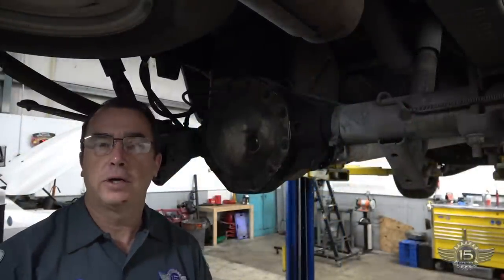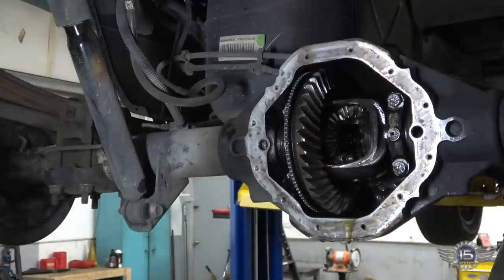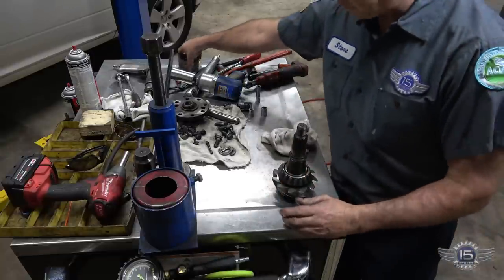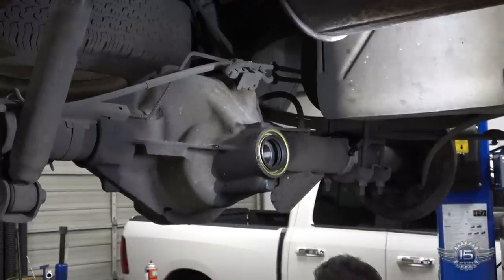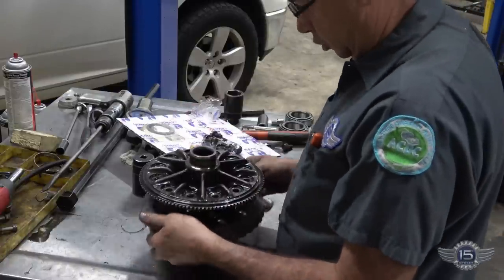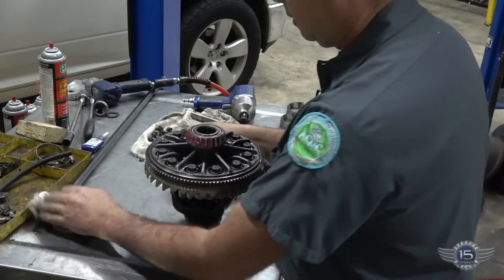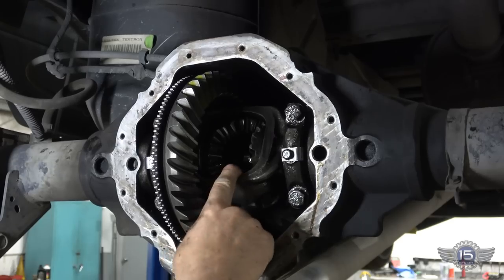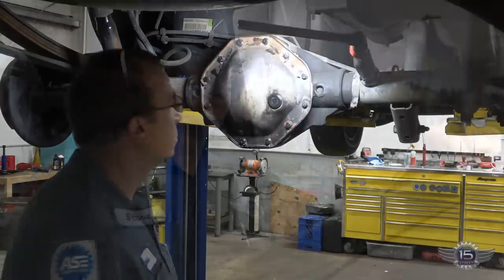Dodge Ram 1500 Differential Rebuild